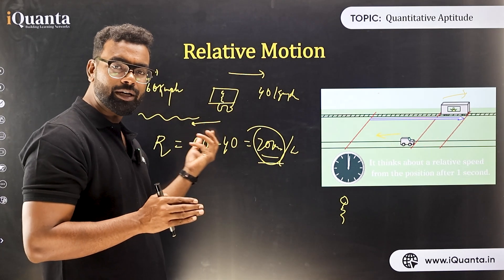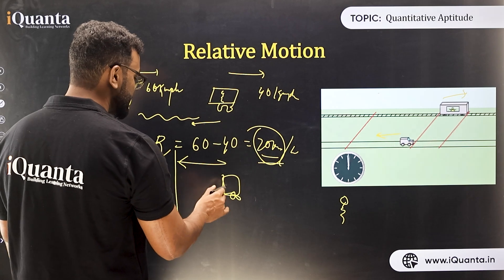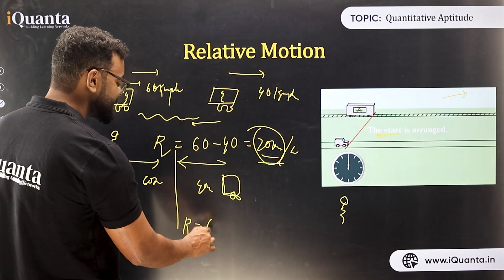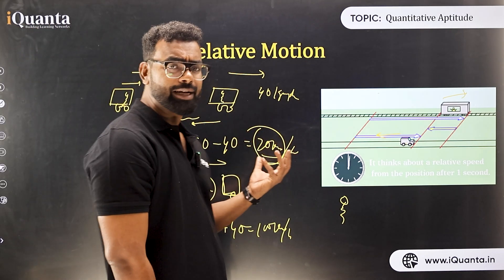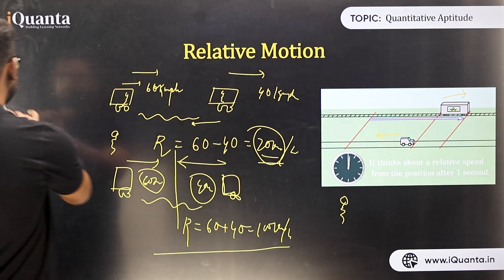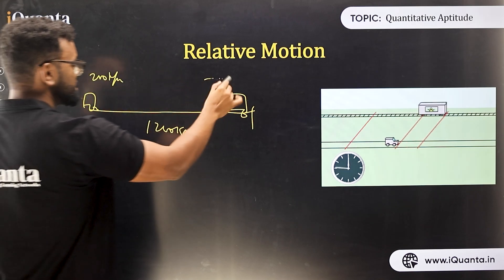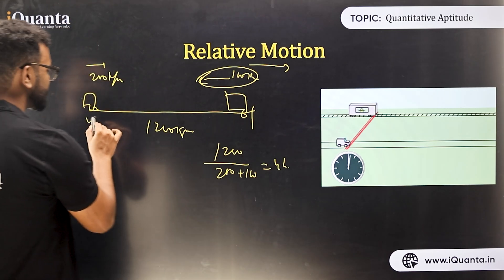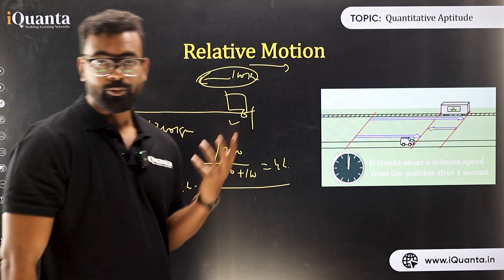Arithmetic for CAT Class 25| Time Speed and Distance - 5 | Quantitative Aptitude for CAT Playlist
Welcome to our comprehensive series on Arithmetic! In this video, we dive into one of the most crucial topics for CAT and other MBA entrance exams: Time, Speed, and Distance. Whether you're gearing up for the CAT, XAT, SNAP, or any other MBA entrance exam, this video is tailored for you!

📚 What You'll Learn:

Fundamental concepts of Time, Speed, and Distance
Key formulas and their applications
Step-by-step problem-solving techniques
Practice problems to enhance your skills
👩‍🏫 Who Should Watch:

Students preparing for CAT and other MBA entrance exams
Aspirants looking to boost their arithmetic proficiency
Anyone who wants to master Time, Speed, and Distance concepts
Don't forget to hit the subscribe button and click the bell icon to stay updated with our latest videos on Arithmetic, including upcoming topics like Work and Time, Probability, and more.